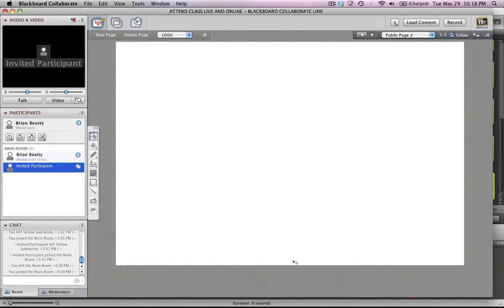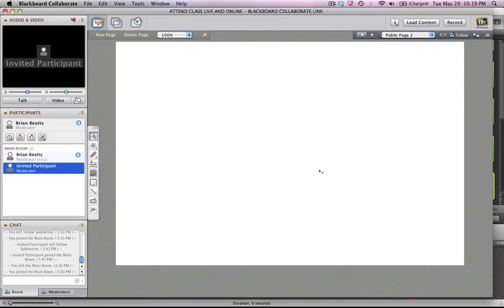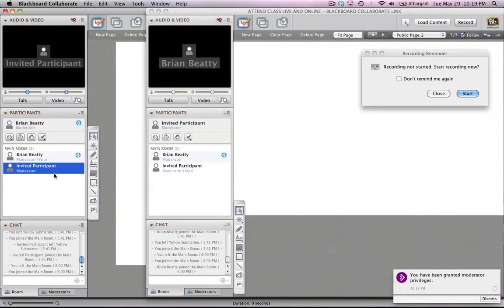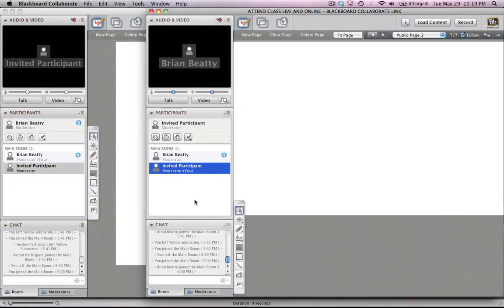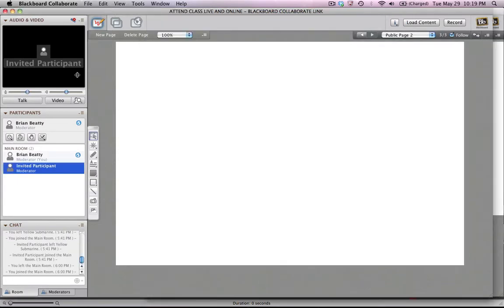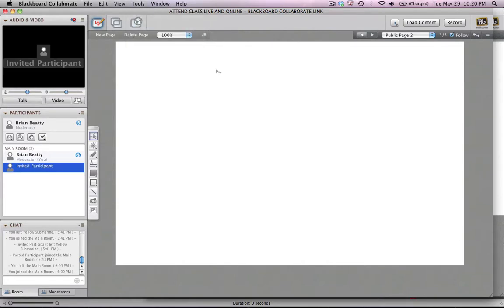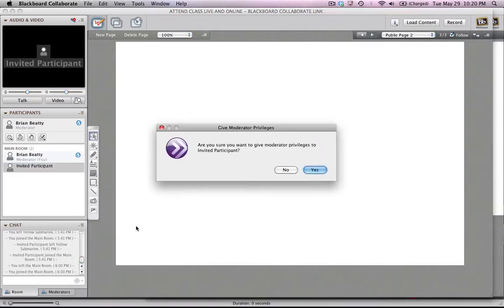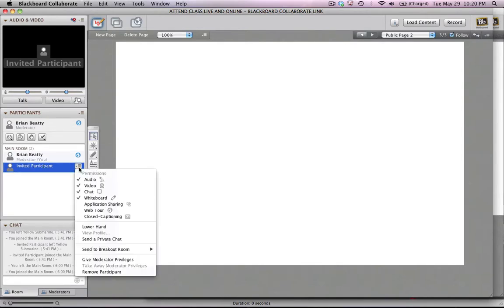How do I make another person a web conference Moderator?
This short video will show you how to make another person a web conference Moderator in Blackboard Collaborate.